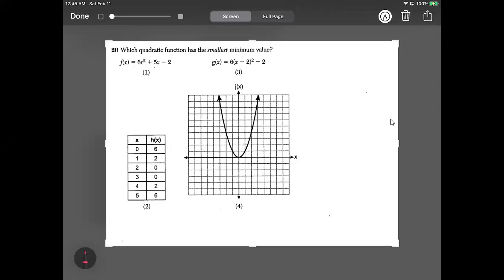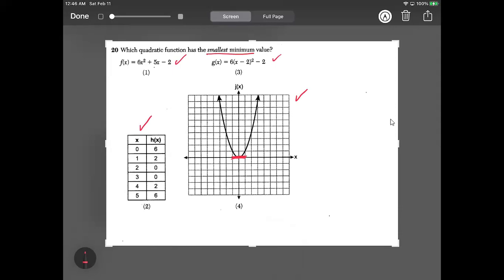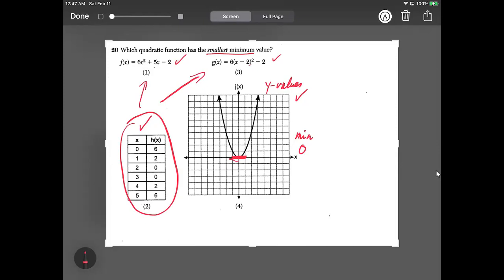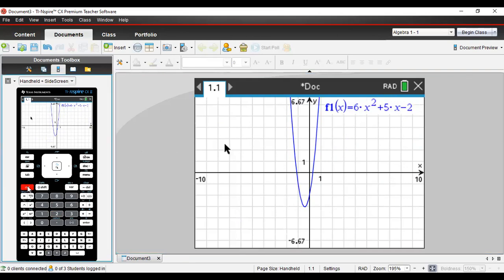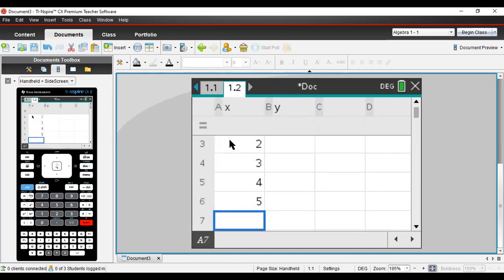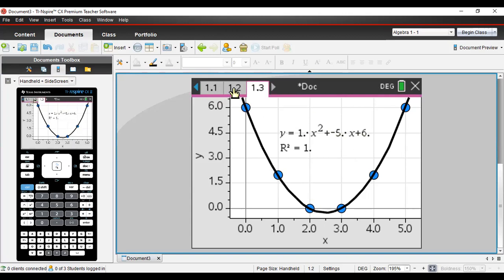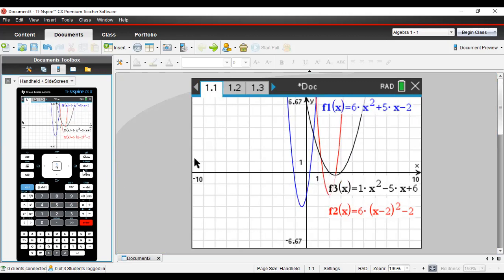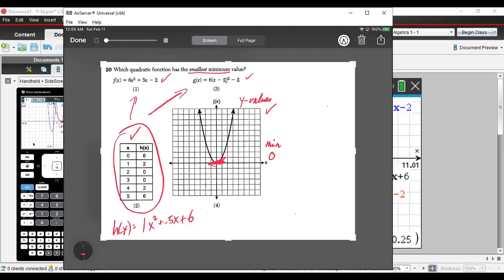January 2023 Algebra 1 Question #20